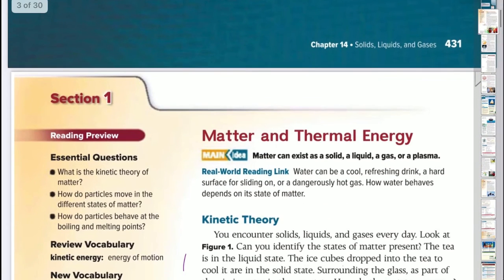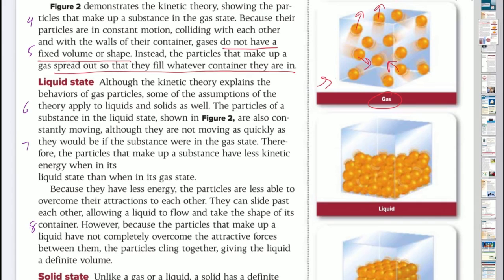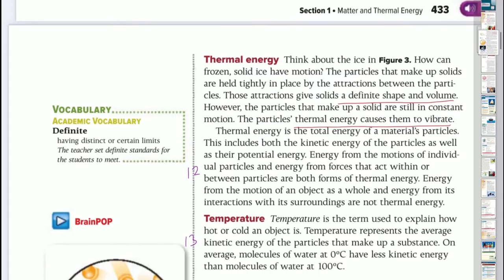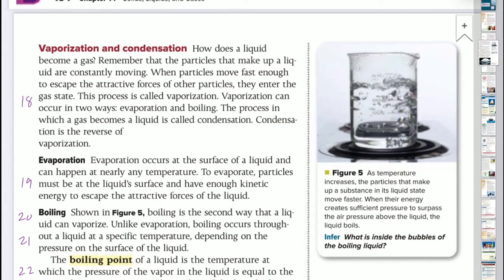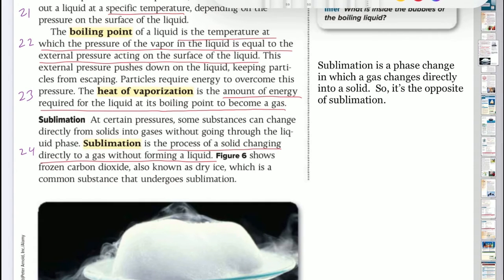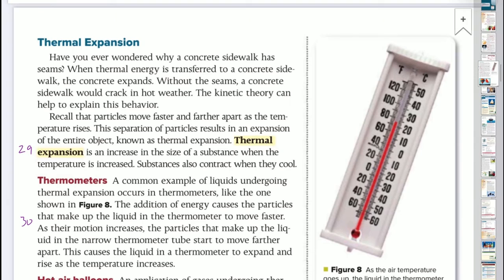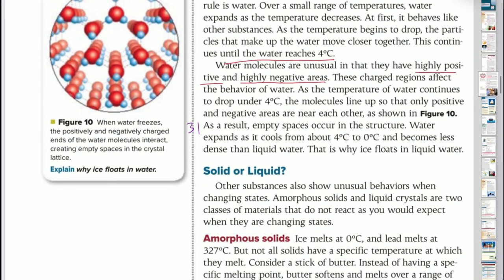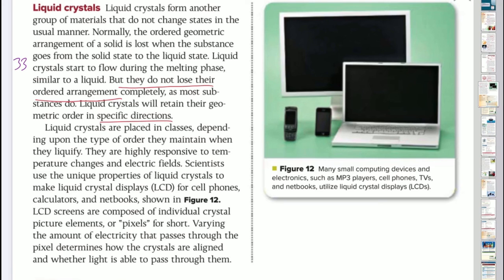PS 14.1 - Matter and Thermal Energy (Textbook)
Reading from the Physical Science textbook, Chapter 14, Section 1.  The title of the section is Matter and Thermal Energy.